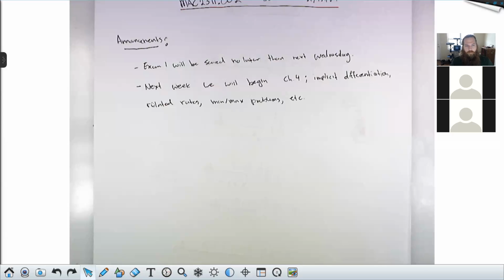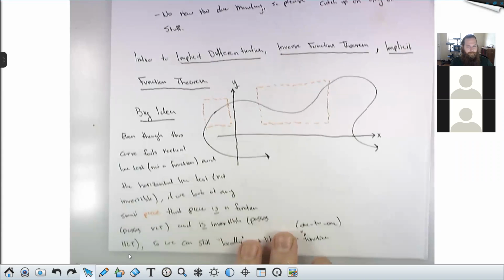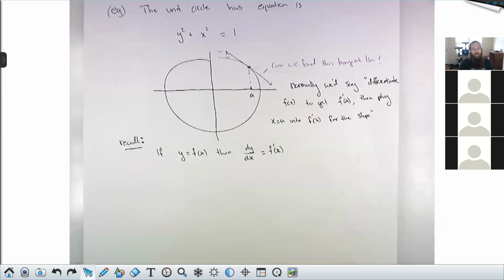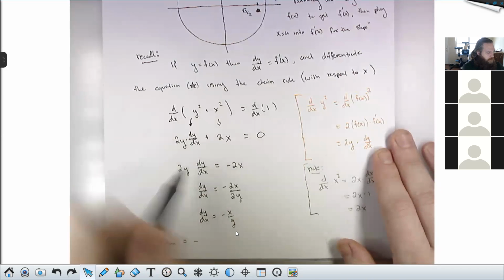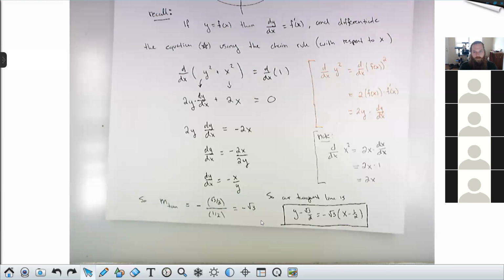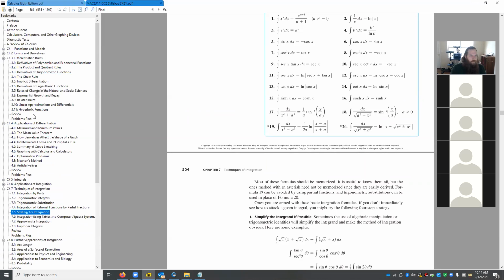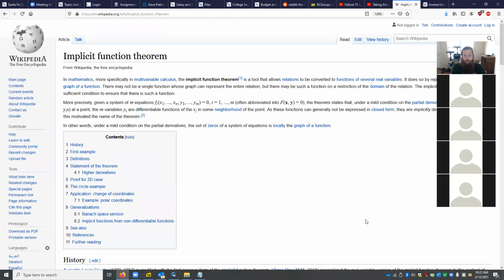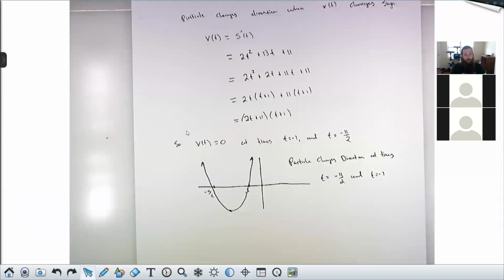MAC2311.002 Lecture 2.12.21